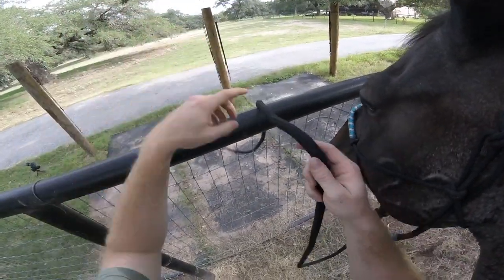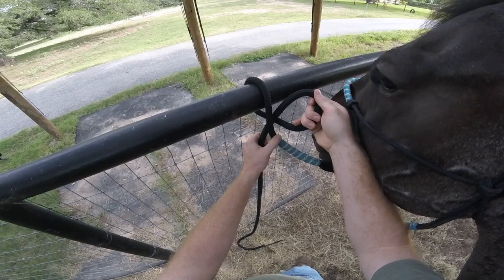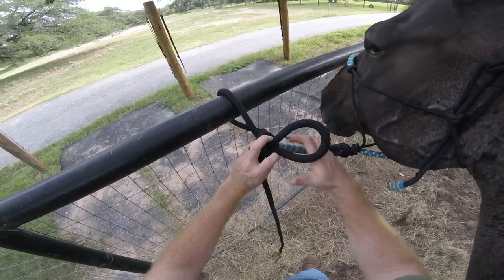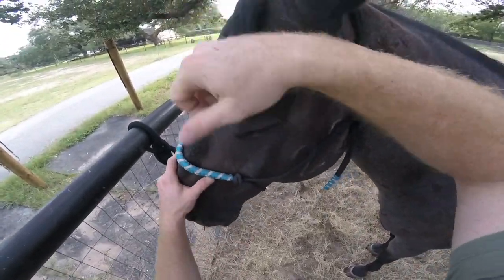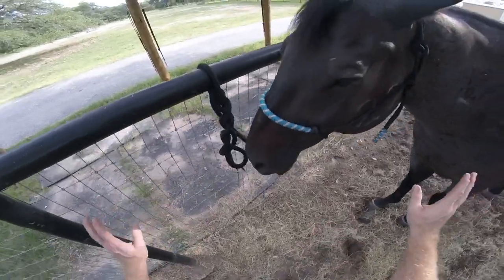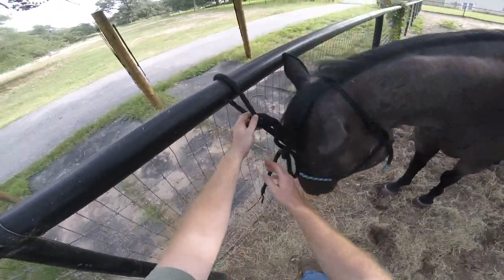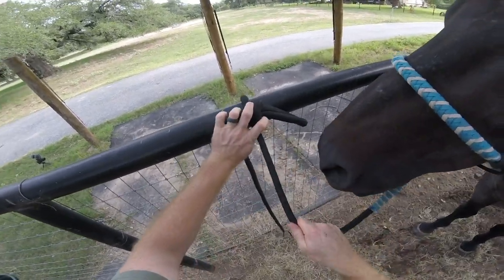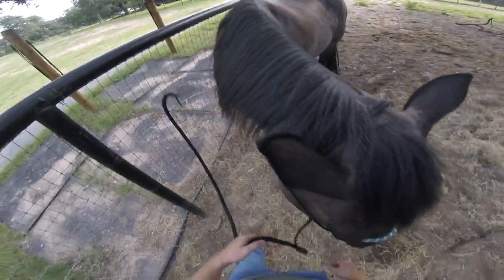How to tie a horse! // Quick Release Knot!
This is just one example of a way to tie your horse to a post or cross fence with a simple quick release knot!